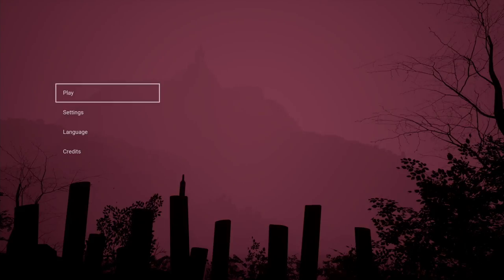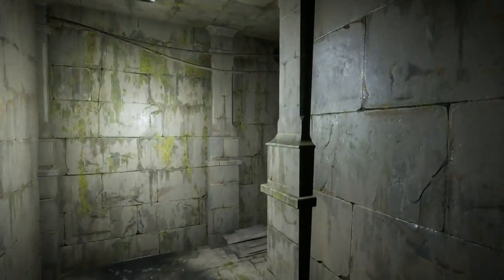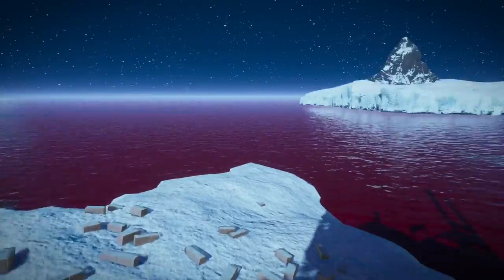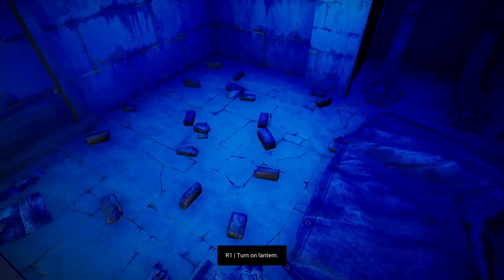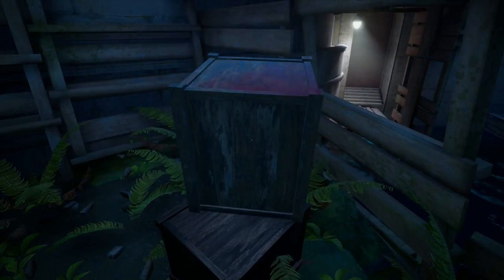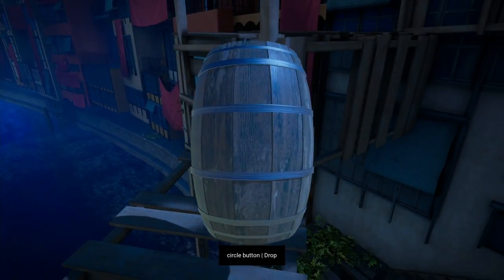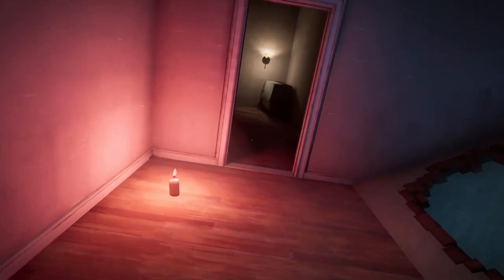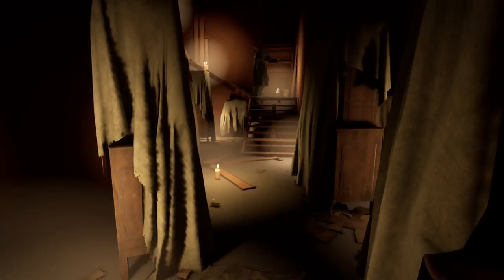Horror Tales The Wine 100% Platinum Walkthrough | Trophy & Achievement Guide | Crossbuy PS4/PS5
00:00 Intro
00:40 The Tastling
02:40 Every cat is my best friend.
04:00 All you need is love and a cat.
10:47 What greater gift than the love of a cat?
11:09 Special wine bottle found
12:35 The Pairing
15:42 The smallest feline is a masterpiece.
21:17 I love my cats more than I love most people.
27:00 The Sommelier
28:50 Cats leave paw prints in your heart, forever and always.
36:10 Cats choose us; we don’t own them.
38:45 Like all pure creatures, cats are practical.
44:37 The Cellar
45:30 Time spent with cats is never wasted.
46:52 Cats rule the world.
55:44 The Epilogue